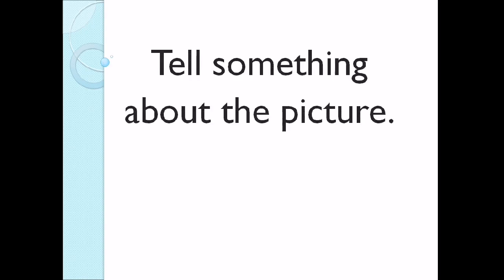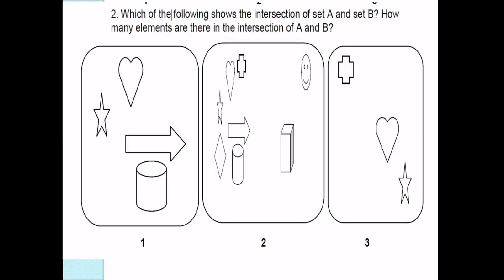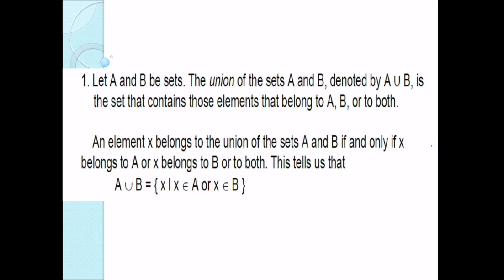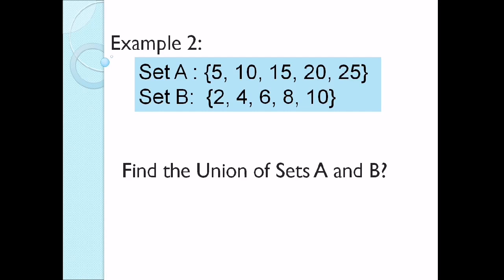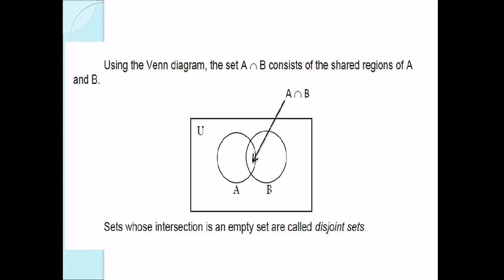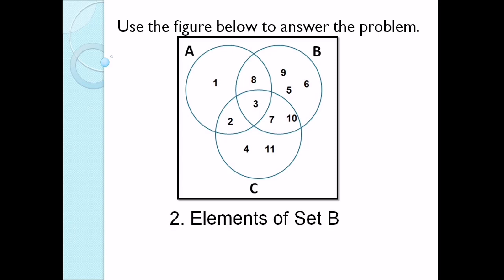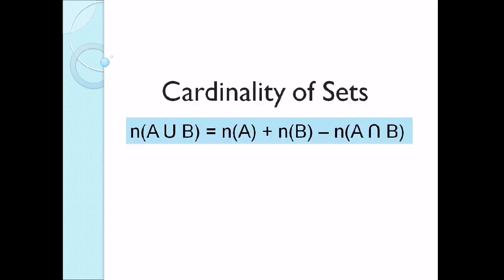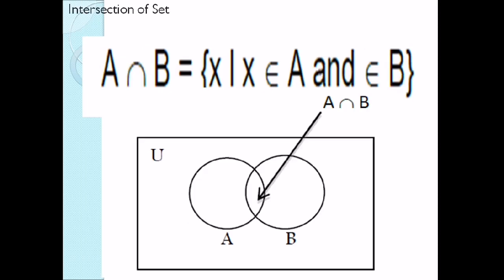Union and Intersection of Sets [Made EASY!]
This video will help you to learn about the union and intersection of sets. The union of two sets is a new set that contains all of the elements that are in at least one of the two sets. The unionis written as A∪B or “A or B”. Theintersection of two sets is a new setthat contains all of the elements that are in both sets. The intersection is written as A∩B or “A and B”. To learn more about the topic, watch it out!

SalaMATH po!